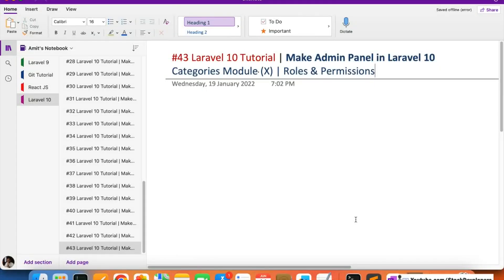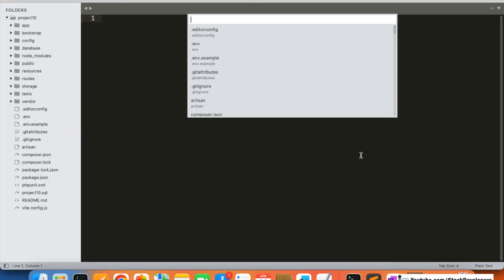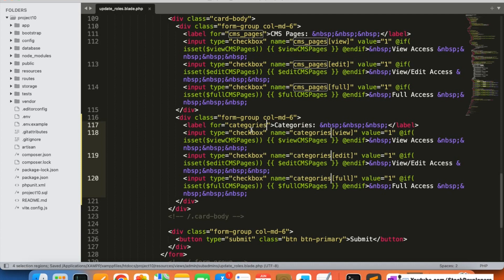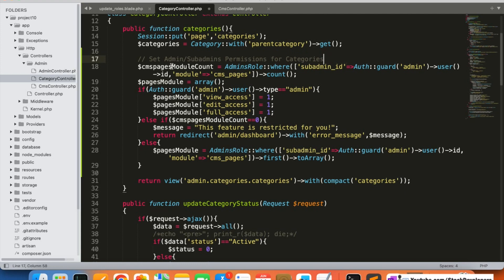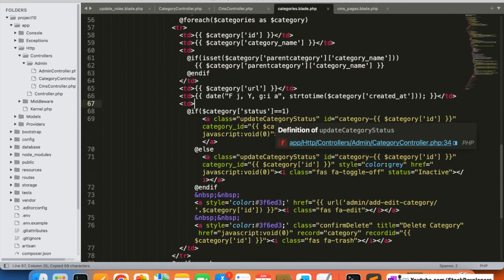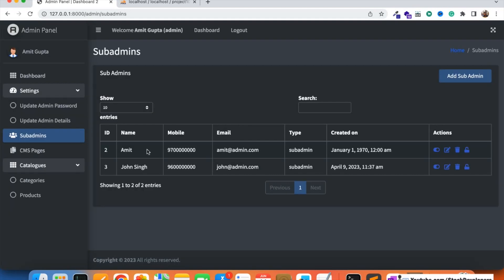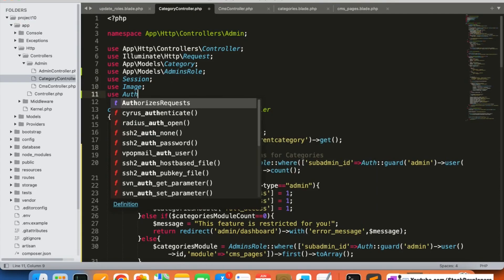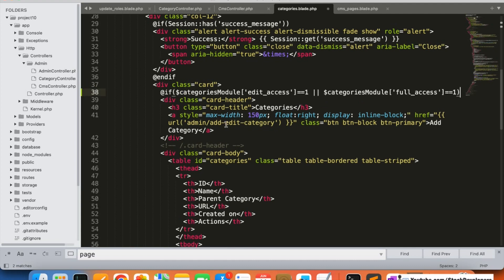Laravel 10 Tutorial #43 | Ecommerce Website in Laravel 10 | Categories Module (X) | Roles/Permission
In Part-43 of the Laravel 10 Tutorial, we will work on Roles & permissions for the categories module in which the admin can give different roles to sub-admins to manage categories.

1) Update categories function:-
First of all, we will update the categories function at CategoryController to get categories permissions for specific sub admin and return to the categories page in the admin panel. In the case of admin, we will show everything.

2) Update categories.blade.php file :-
We will update the categories page and add conditions to show specific feature according to roles granted to sub admin.

3) Update update_roles.blade.php file :-
Now update roles to show categories module with the view, edit, and full access that admin will update for sub admin.